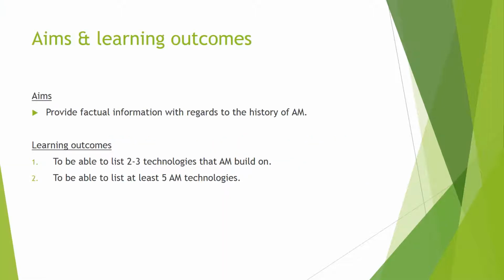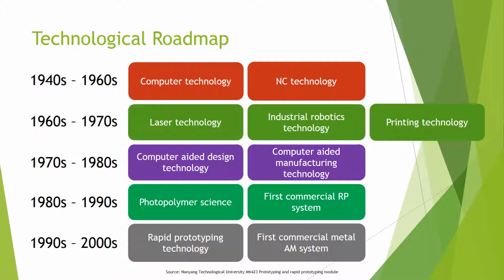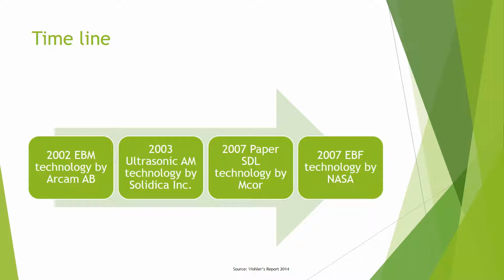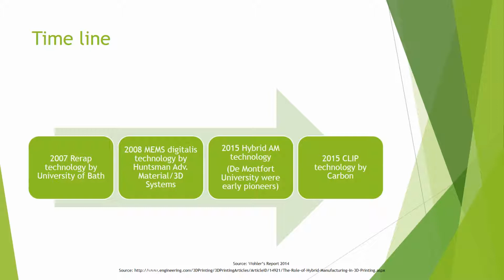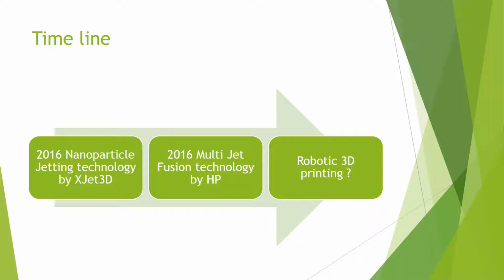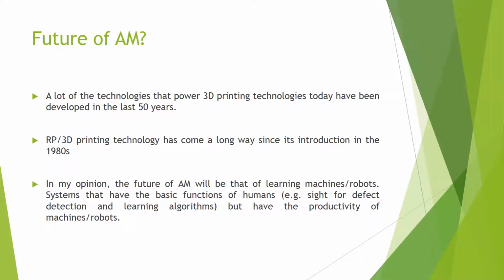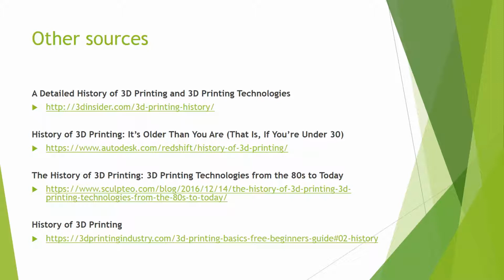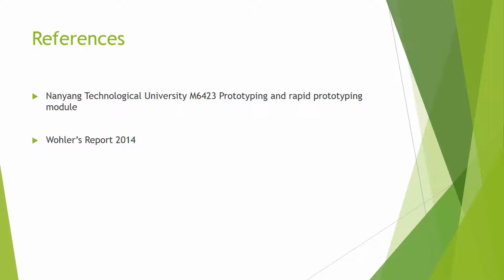3D Printing Course Series. History of 3D printing. Ep 5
A brief presentation on the history of additive manufacturing technologies.